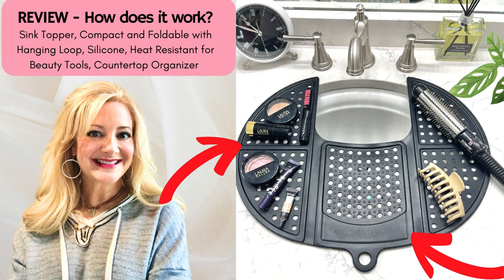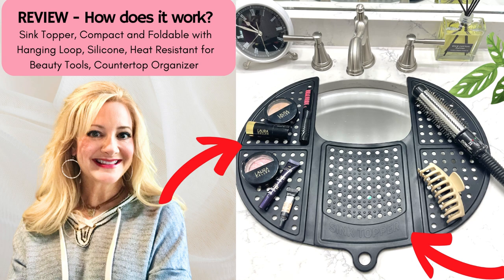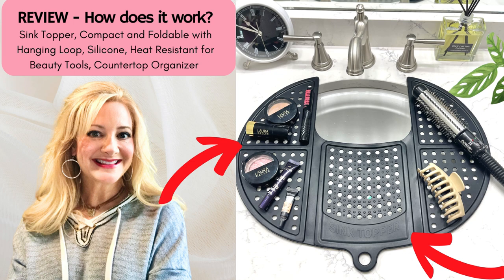Sink Topper to Organize your Bathroom